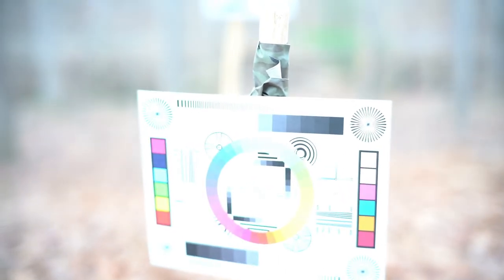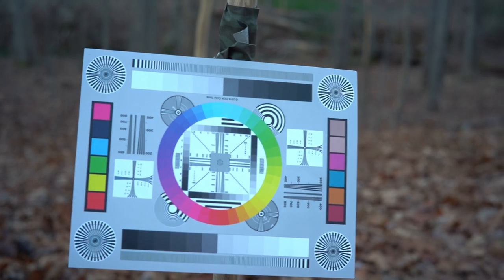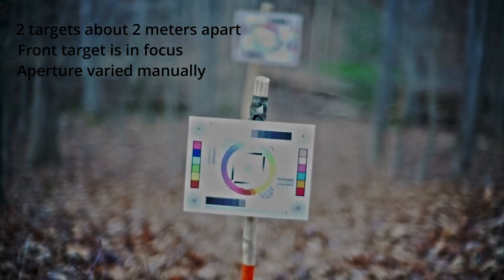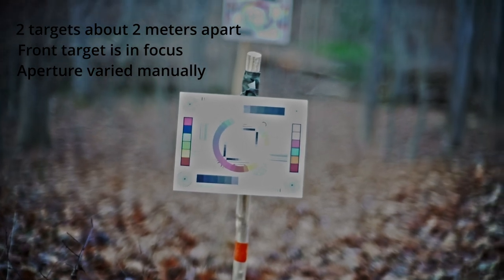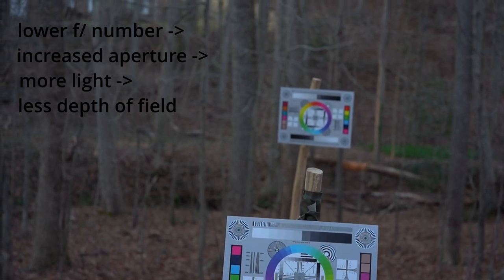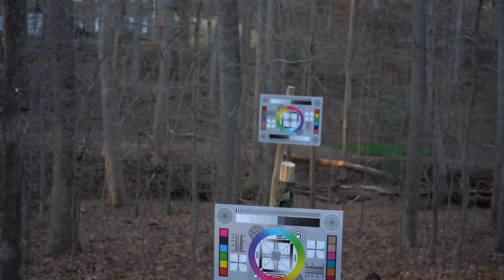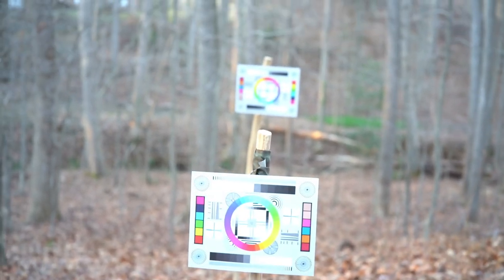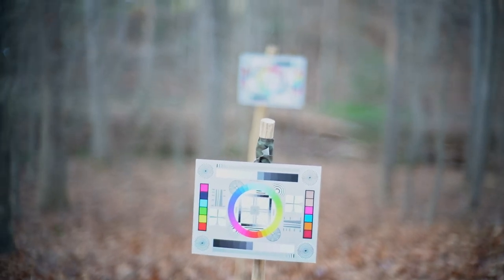Aperture, DoF, and exposure rough cut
Rough cut of part of a training video showing how aperture (or f/ number) affects both exposure and depth of field. We manually vary the aperture from f/1.1 to f/16 and back again.

We’ll improve the audio for the final product.